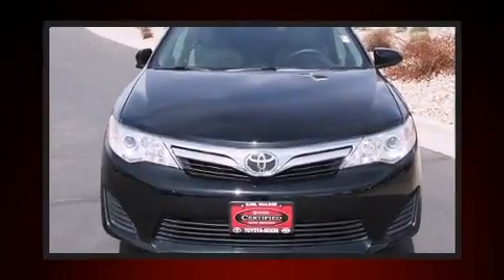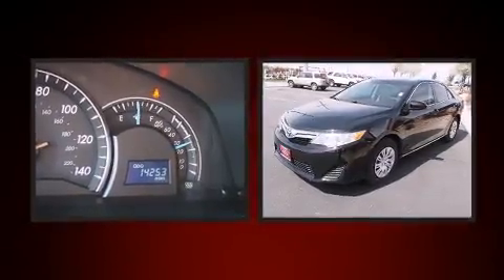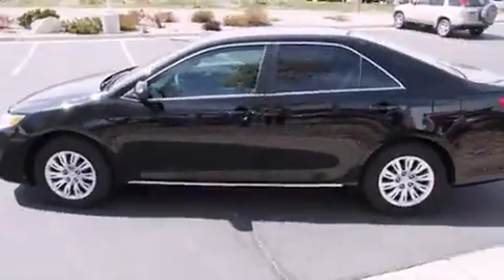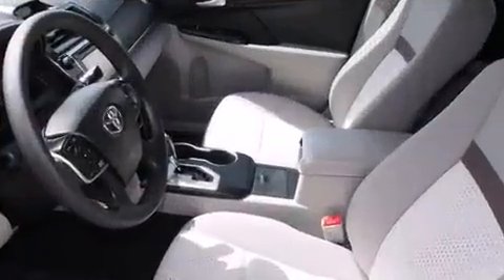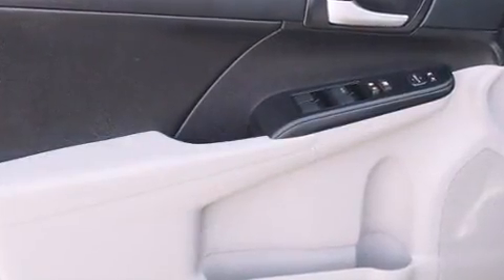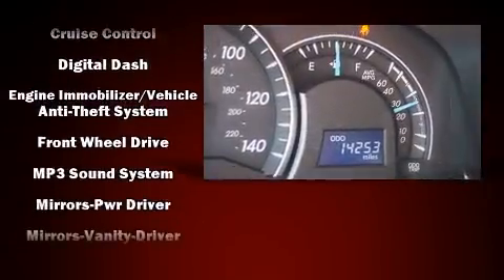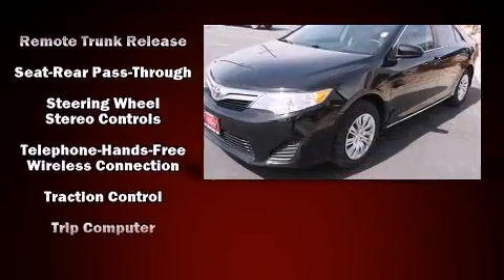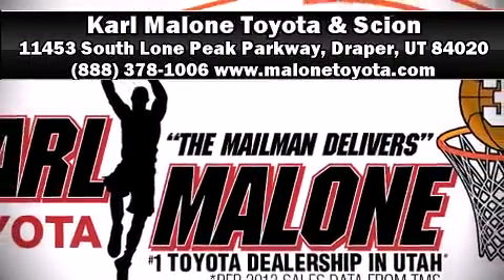2014 Toyota Camry in Draper, UT 84020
11453 S. Lone Peak Parkway

The 2014 Toyota Camry. With fewer than 15,000 miles on the odometer, this 4 door sedan prioritizes comfort, safety and convenience. It features a front-wheel-drive platform, an automatic transmission, and a 2.5 liter 4 cylinder engine. Toyota prioritized practicality, efficiency, and style by including: 1-touch window functionality, a tachometer, air conditioning, power windows, cruise control, an overhead console, and more. You and your passengers will enjoy the stereo system, which includes a CD player with MP3 capability, steering wheel mounted audio controls, and 6 speakers, enhancing the audio experience throughout the interior. Toyota also prioritized safety and security by including: head curtain airbags, front and rear SIDE impact airbags, traction control, ignition disabling, and 4 wheel disc brakes with ABS. Brake assist technology provides extra pressure when applying the brakes. This vehicle has achieved Certified Pre-Owned status, by passing Toyota's comprehensive certification process. We know that you have high expectations, and we enjoy the challenge of meeting and exceeding them! Stop by our dealership or give us a call for more information.